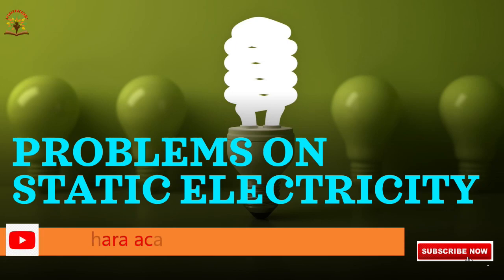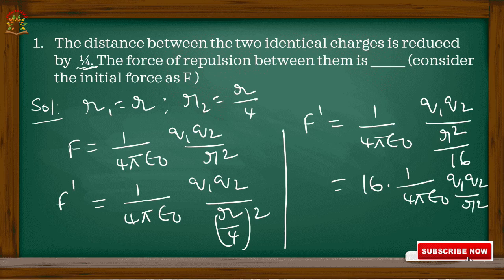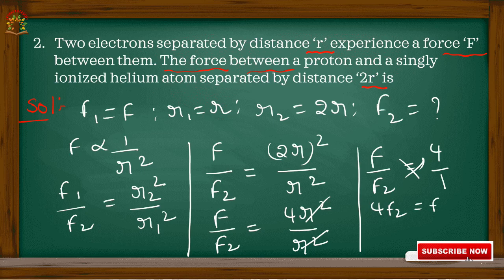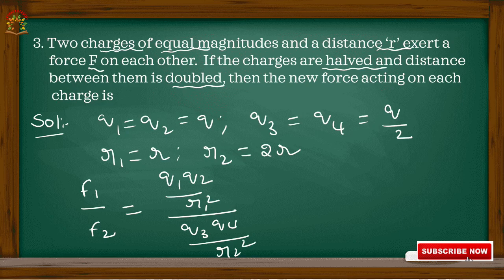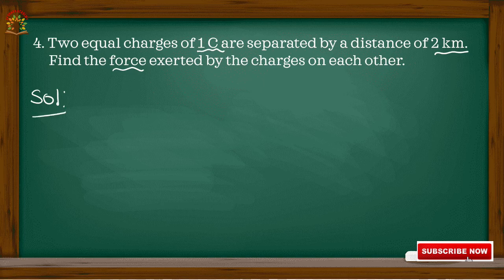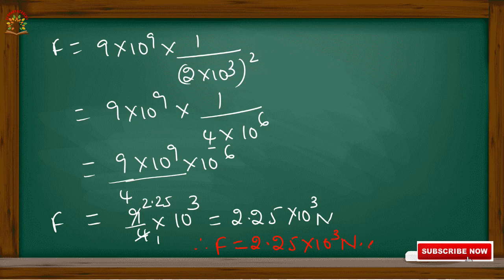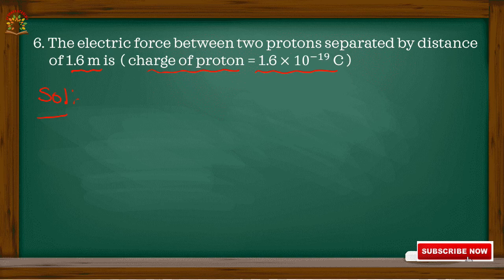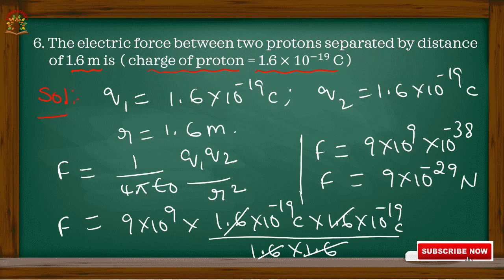PROBLEMS ON STATIC ELECTRICITY |PART -1 | IIT/NEET/NSTE / OLMPIAD FOUNDAION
IN THIS VIDEO PROBLEMS BASED ON COLUMB'S LAW AND STAIC ELECTRICITY are discussed and explained very clearly. if you like this video don't forget to like 👍👍share and subscribe to our channel.
your subscription will  boost us to make more videos for the benefit of students